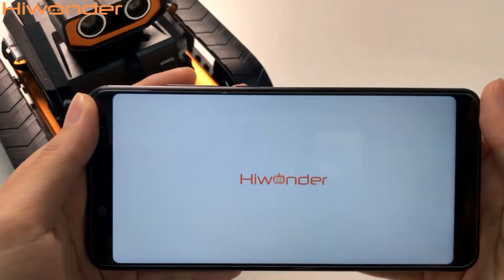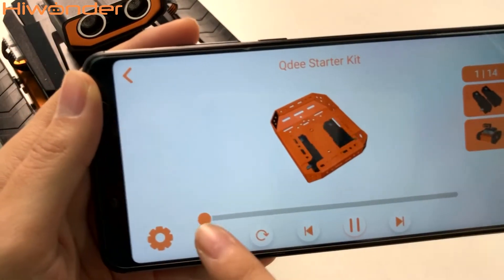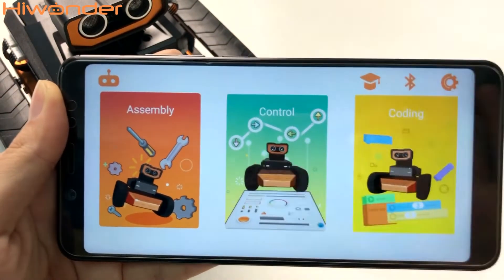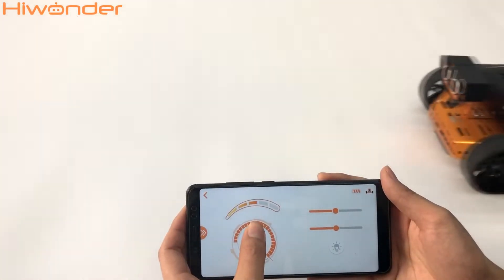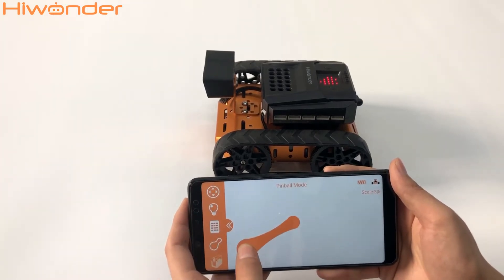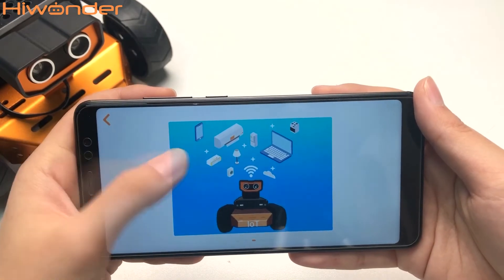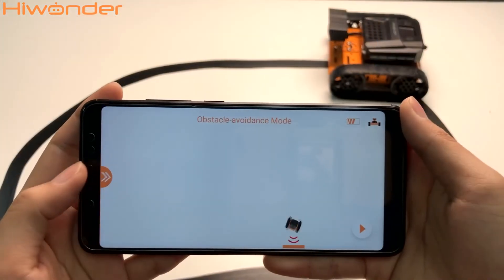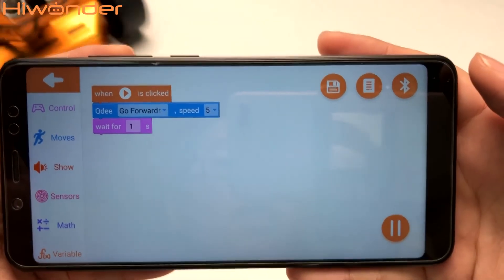Section 5：How to Control Qdee by Using App | Hiwonder Qdee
——ABOUT Hiwonder Video——

In this Section, we would like to show you how to use the app to control Hiwonder Qdee. This is the main interface of our Qdee App,
This icon shows how to use the Qdee app step by step, let's start from the assembly part for you, you can check this slider to learn how to assemble Qdee in two different configurations, Here I want to say please remember to the Bluetooth first.
they were fat Montrose in this spot, control drawing high IOT in play and scenario applications, now they start from the controller, you can check this bubble to control Qdee movement, this is color light, change Qdee mode by clicking this button. this is light mode, you can also choose remote control mode. how about pinball mode the longer distance object the faster the Qdee runs

Hiwonder independently developed a bionic robot kit, creating a global bionic robot pioneer education precedent, and developed a full system of STEAM education courses, and wrote the full system robot textbook. Based on the cultural spirit of openness and sharing, we constructed the robot study forum to let more makers learn knowledge, for the majority of robot enthusiasts to build a free exchange and learning sharing platform.

——PURCHASE ——

——CONNECT ——

Hiwonder-   Provider of Comprehensive Solutions for STEAM Education for ages.